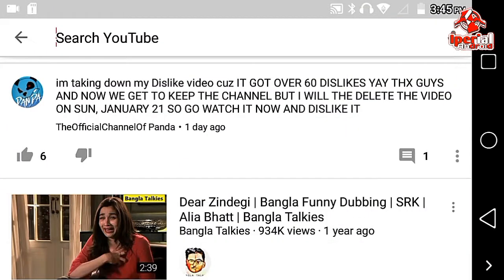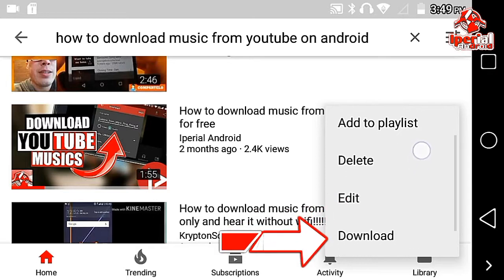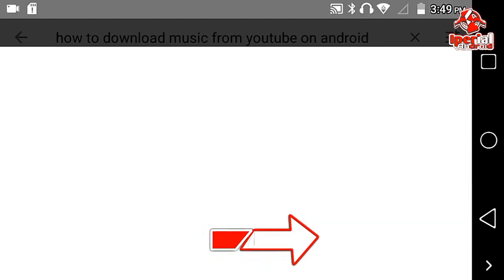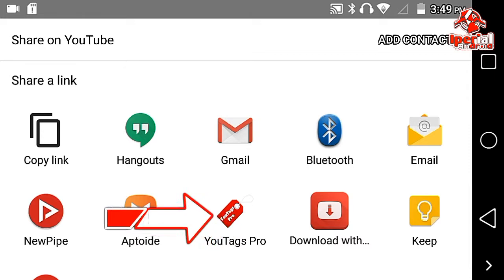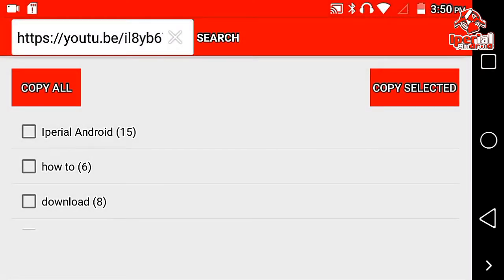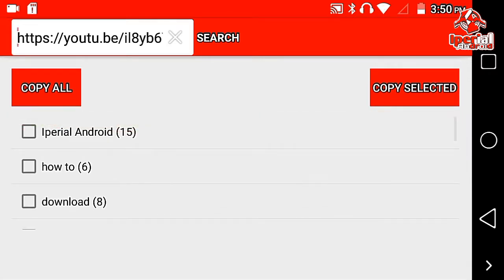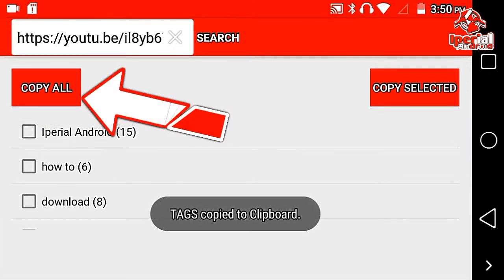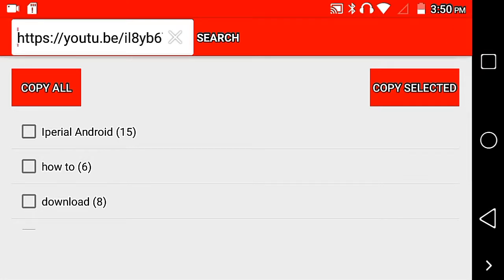How to find tags on youtube videos android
How to find tags on youtube videos android, How to find tags on youtube videos android 2018, How to get tags on YouTube videos on Android

In this video Iperial shows you how you can find tags on YouTube videos on Android. So watch this!!!

Before I begin I would like to tell you that I do gfx designing, Video editing, Youtubing,tips and tricks, apps and games reviews on Android so subscribe to my channel right here:

✓Requires:

• YouTags pro app

YouTags Pro - Android Apps on Google Play

✓Song:

VideoShow - Video Editor, Video Maker with Music - Android Apps ...

✓Credits:

Screen Recorder: Mobizen screen recorder (Some parts)
Audio Recorder: Recforge 2
Audio Editor: Lexis Audio Editor
Images: Google Picture
Transitions: By Kinemaster
Thumbnail Making: Adobe Photoshop Touch
Artists: Iperial Android
Video Editor App: Kinemaster
Editor: Iperial Android
Directed By Iperial Android

If you want to learn some graphics designing, video editing, Youtubing, tips and tricks on your Android phone then hit that subscribe button and the bell icon so you don't miss anything.

                                                  - Iperial Android